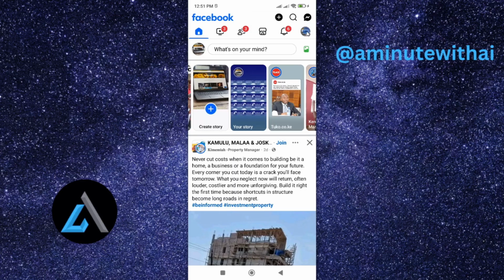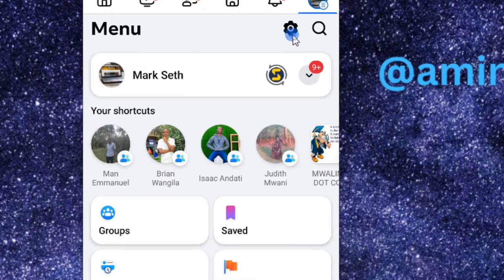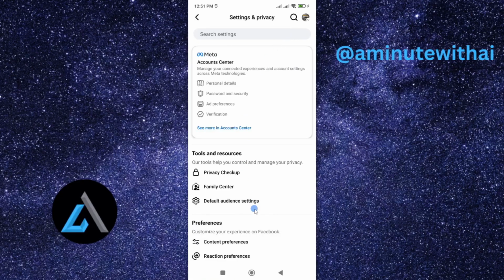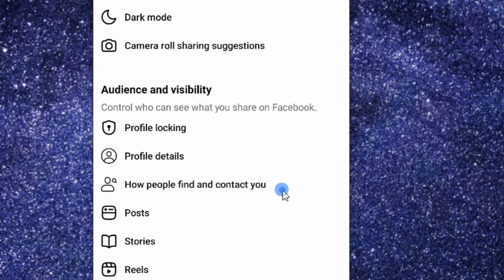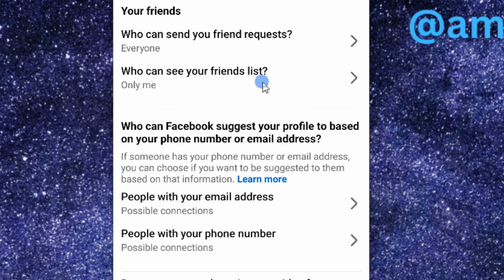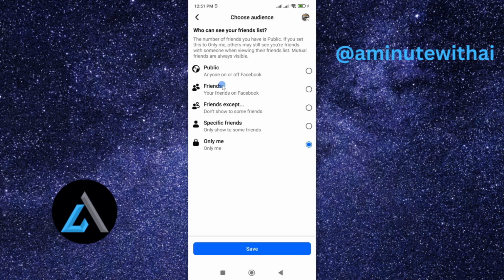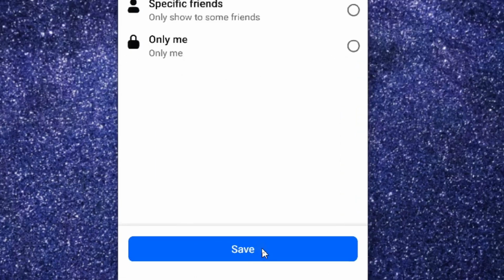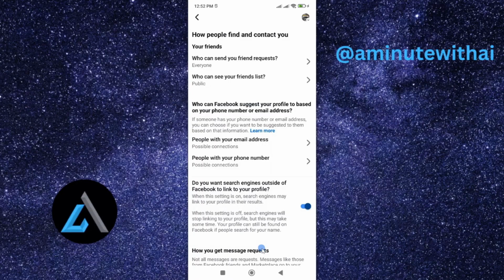How To Make Friend List Public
Want others to see who you're connected with on Facebook? In this quick tutorial, I’ll show you how to make your friend list public on your profile. This is useful if you want more transparency or you're building a public presence.

👥 Make your Facebook friend list visible to everyone
📱 Works on both Android, iPhone, and desktop
⚙️ Easy step-by-step guide to update privacy settings